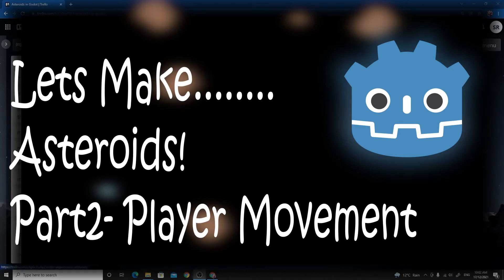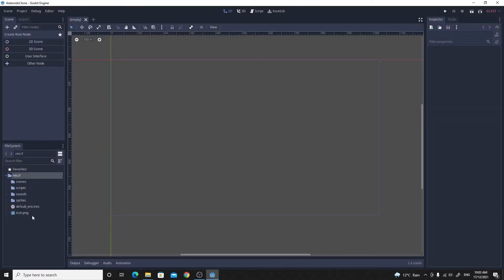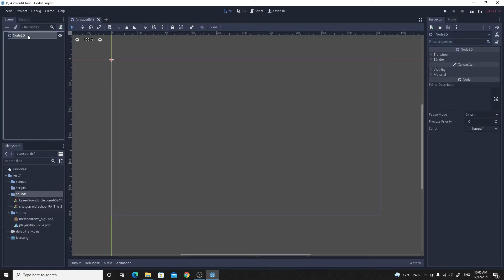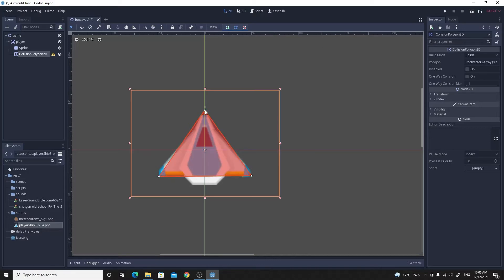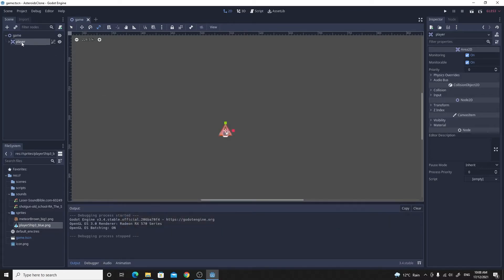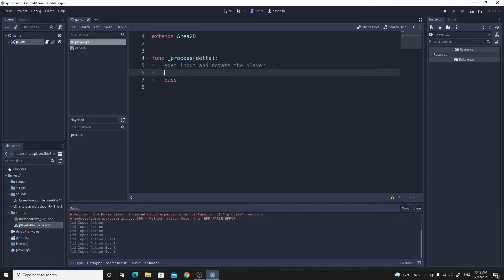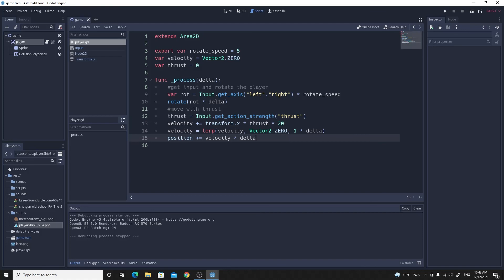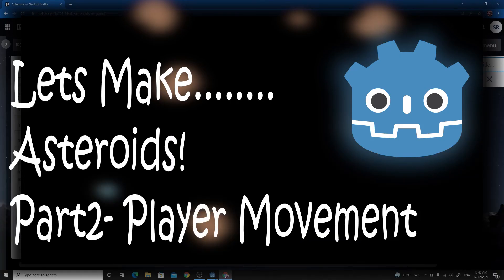Godot Asteroids: Part 2- The Player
Lets make Asteroids in Godot!

In the second part of this video series we cover the player movement.
We'll try a couple of methods to get the player drifting around and thrusting in the direction that it is facing using the node2d's transform values.

We'll also cover using "lerp" to smooth out the velocity so that it feels more realistic without having to use the physics simulation.